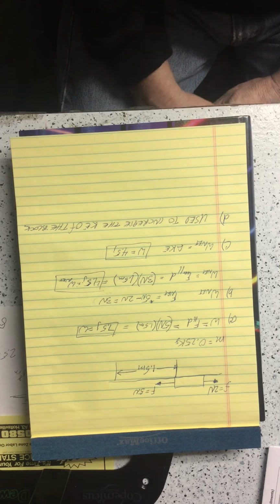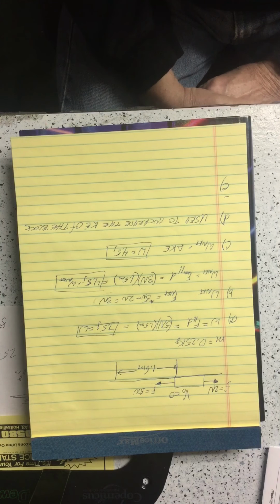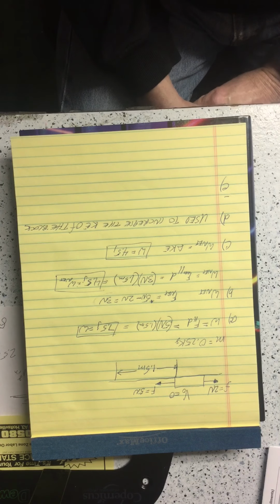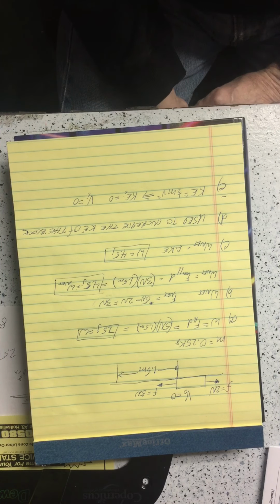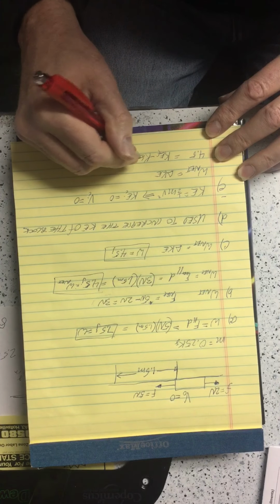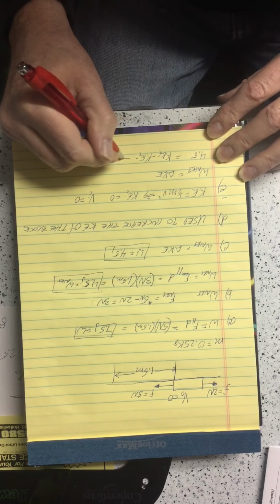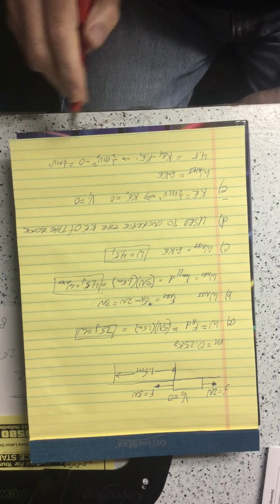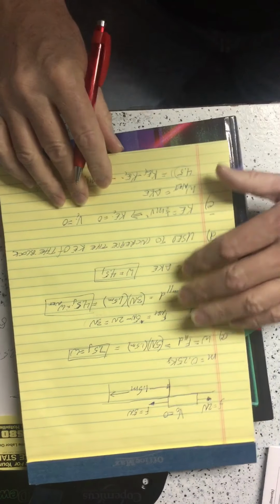Chapter 6 Sp1